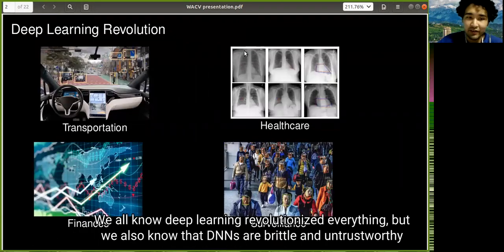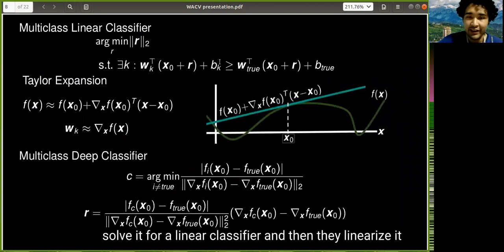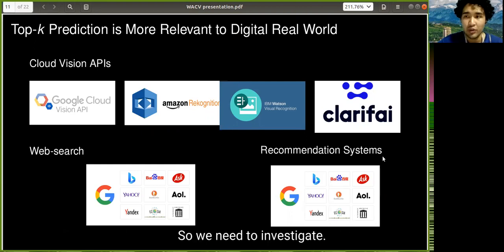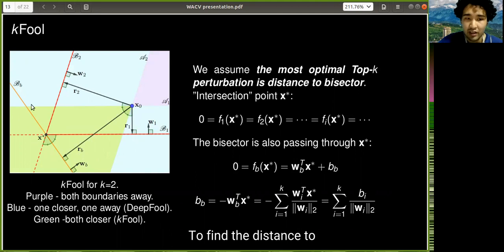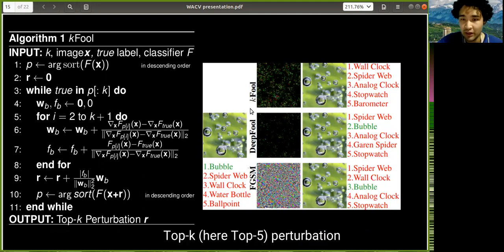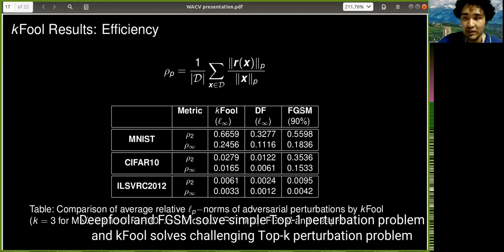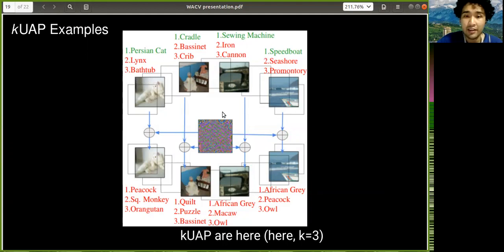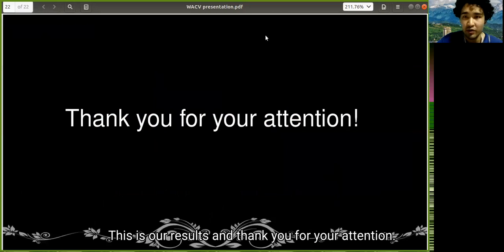Geometry-Inspired Top-k Adversarial Perturbations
Authors: Nurislam Tursynbek (Skolkovo Institute of Science and Technoogy)*; Aleksandr Petiushko (MSU; Huawei); Ivan Oseledets (Skolkovo Institute of Science and Technology) Description: The brittleness of deep image classifiers to small adver-sarial input perturbations has been extensively studied inthe last several years. However, the main objective of ex-isting perturbations is primarily limited to change the cor-rectly predicted Top-1class by an incorrect one, which doesnot intend to change the Top-kprediction. In many digi-tal real-world scenarios Top-kprediction is more relevant.In this work, we propose a fast and accurate method ofcomputing Top-kadversarial examples as a simple multi-objective optimization. We demonstrate its efficacy andperformance by comparing it to other adversarial examplecrafting techniques. Moreover, based on this method, wepropose Top-kUniversal Adversarial Perturbations, image-agnostic tiny perturbations that cause the true class to beabsent among the Top-kprediction for the majority of nat-ural images. We experimentally show that our approachoutperforms baseline methods and even improves existingtechniques of finding Universal Adversarial Perturbations.